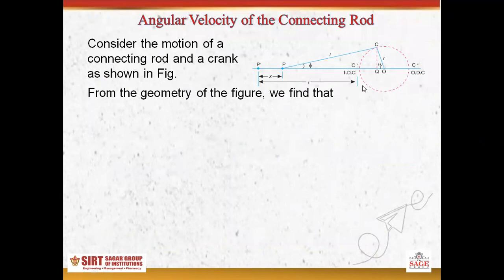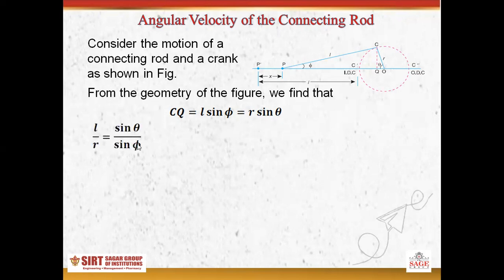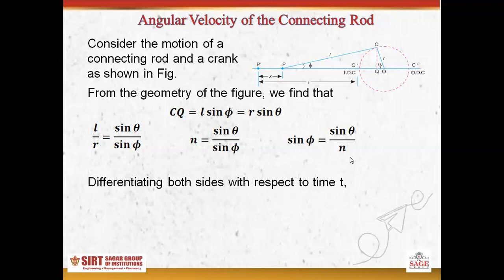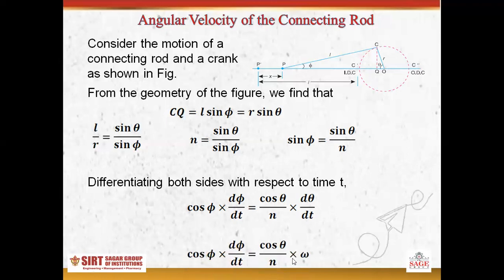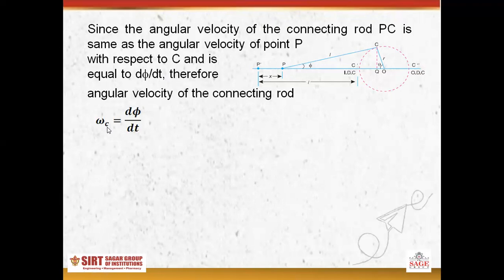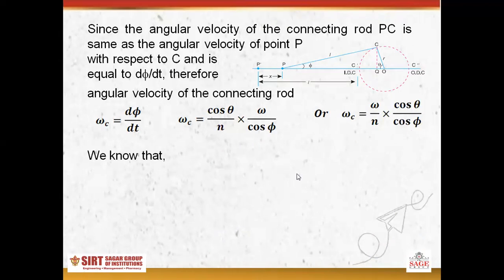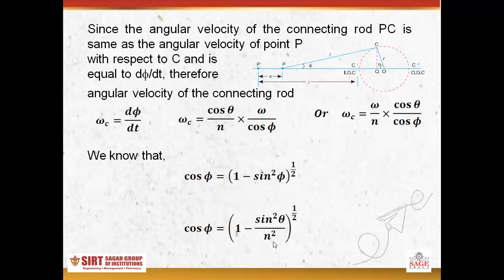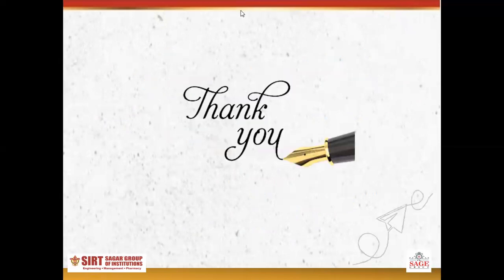Angular Velocity of the Connecting Rod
Angular Velocity of the Connecting Rod by Dr. Dharmendra Tyagi SIRT Bhopal